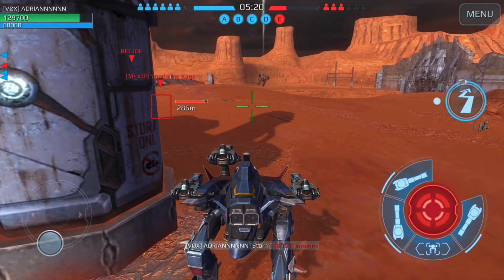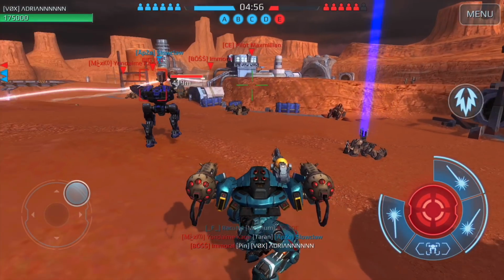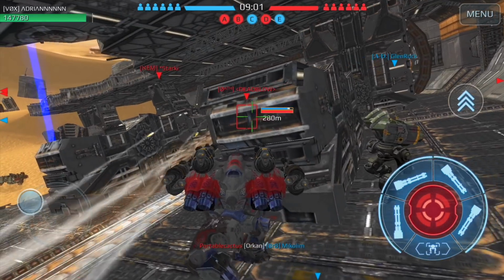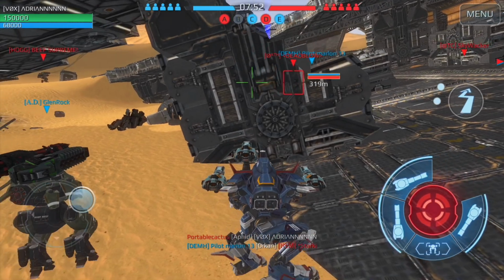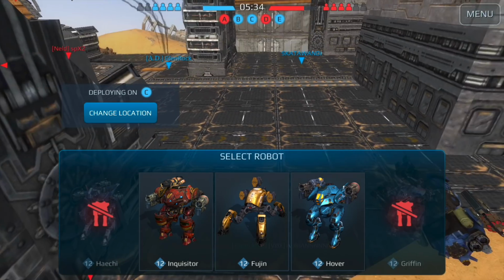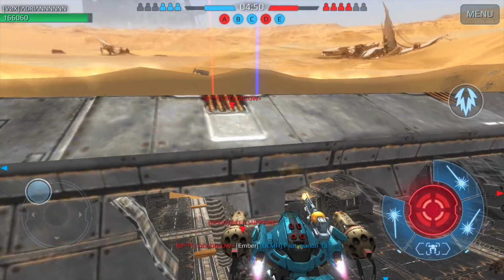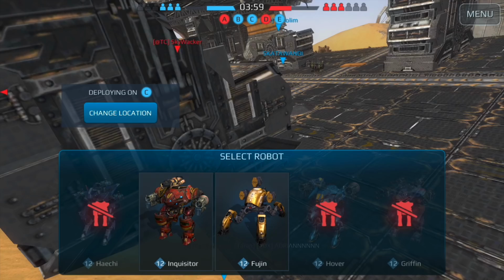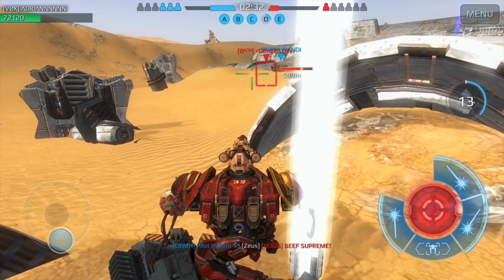War Robots: Haechi Storm Gameplay | MAX LEVEL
War Robots. After running the Bulgasari with Storm, many viewers requested to see the Haechi with Storm. This video highlights gameplay of the Haechi Storm at max level 12 MKI (not MK2). At MK2, all weapons would do 20 percent more damage. Over the past couple of days playing this build, I found it survived better than the Bulgasari and seemed to be more effective because of the energy shield.